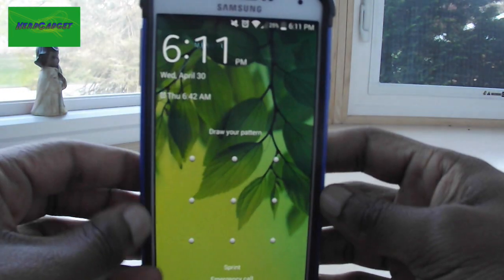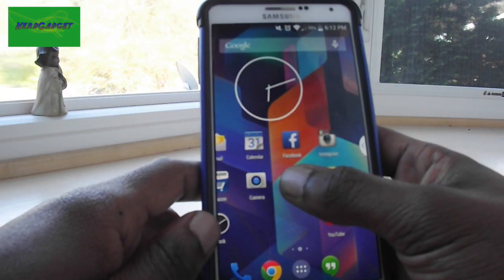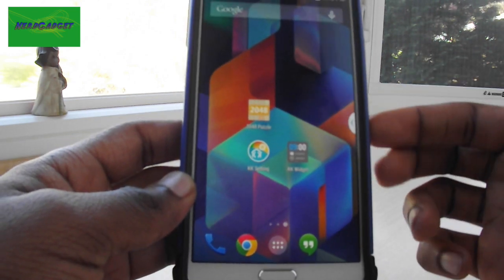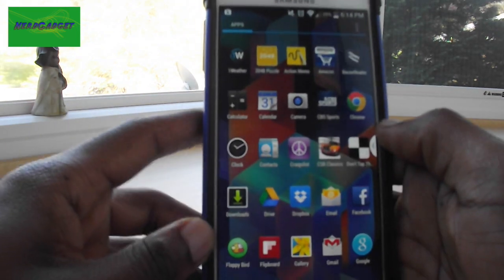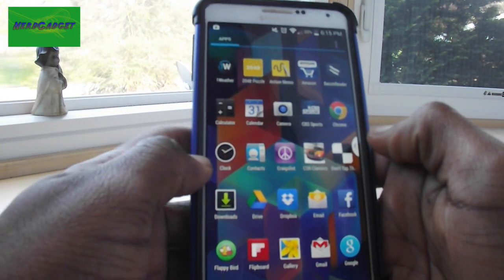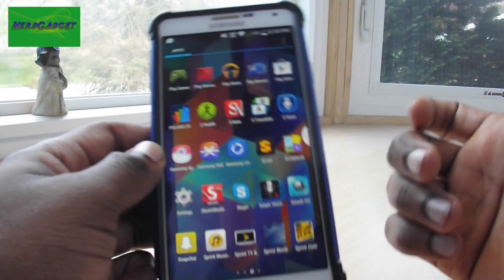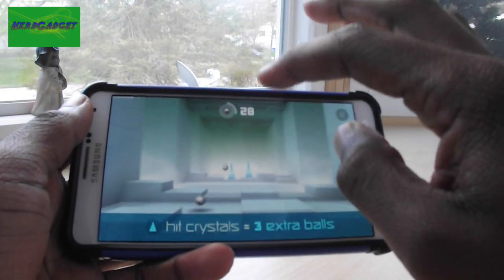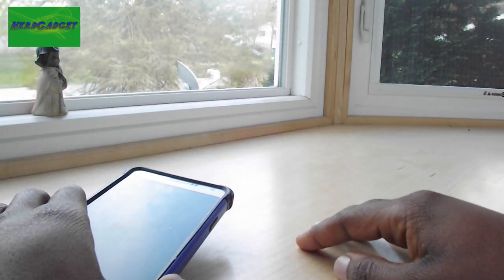What's On My Android? (Late April 2014)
Here's a look at what's on my Android (Samsung Galaxy Note 3)